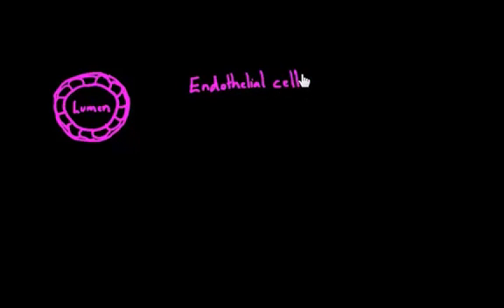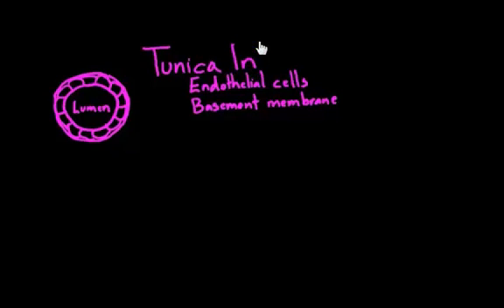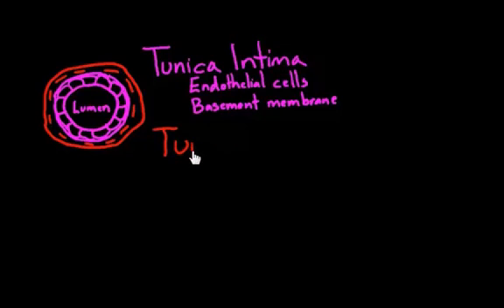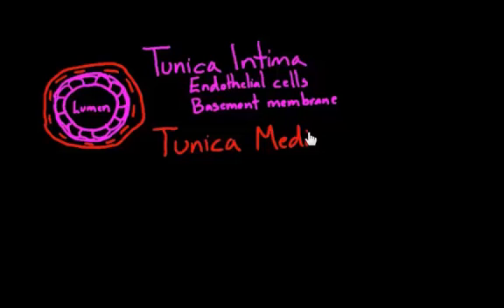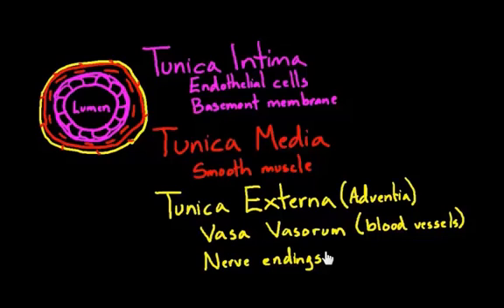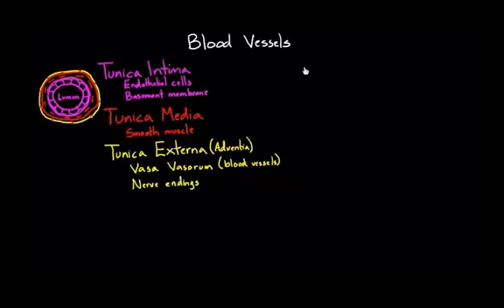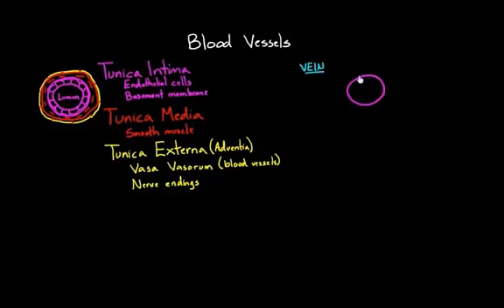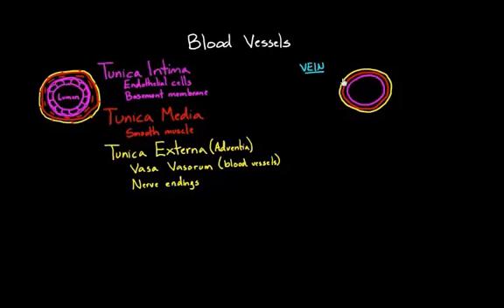Layers of a blood vessel | Circulatory system physiology | NCLEX-RN | Khan Academy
Remember the 3 key layers of a blood vessel (Tunica intima, Tunica media, and Tunica externa) and how arteries, veins, and capillaries are all different from one another. Rishi is a pediatric infectious disease physician and works at Khan Academy. Created by Rishi Desai.